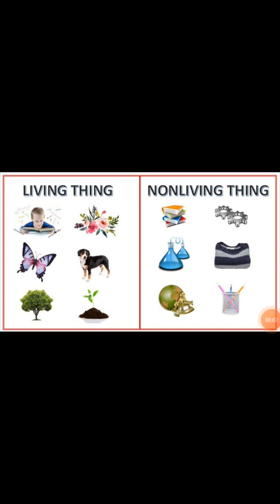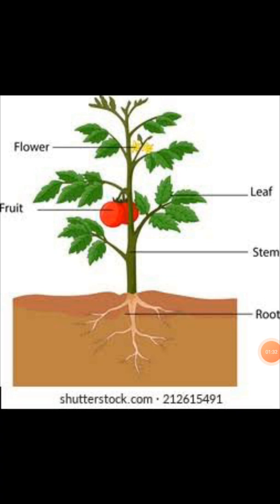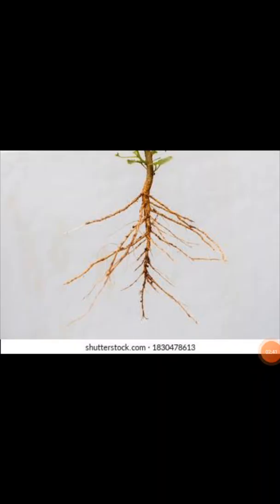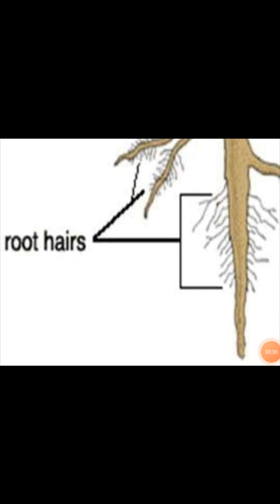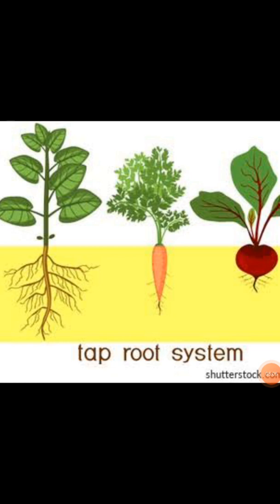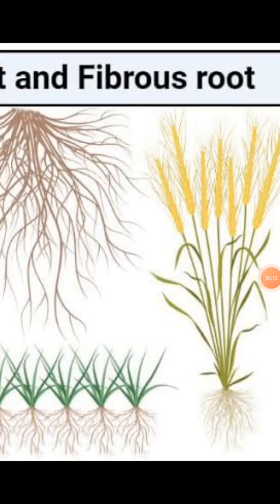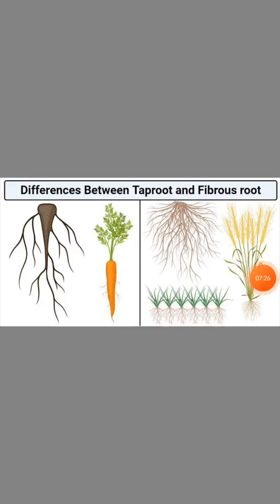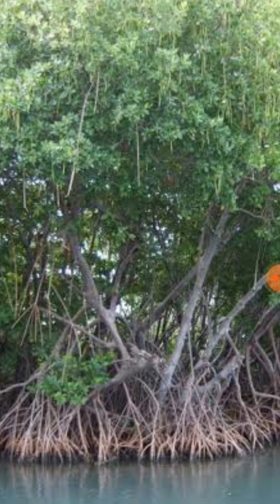3rd Science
Plant Kingdom